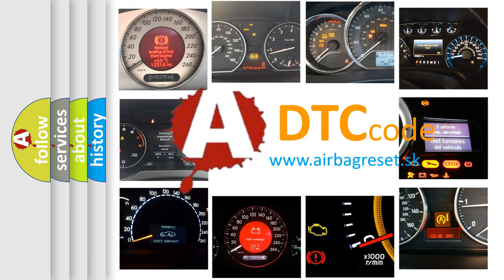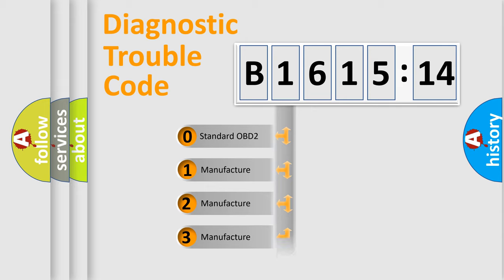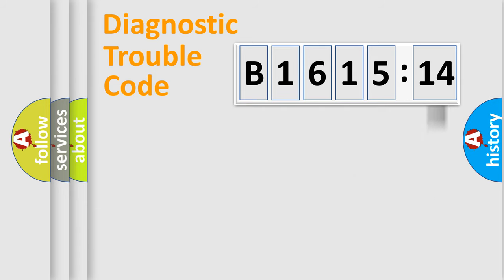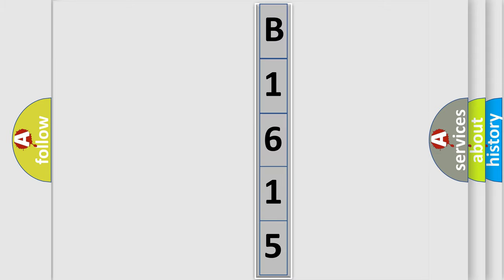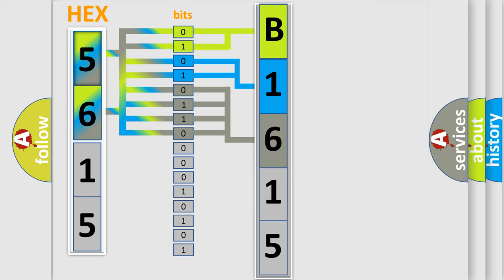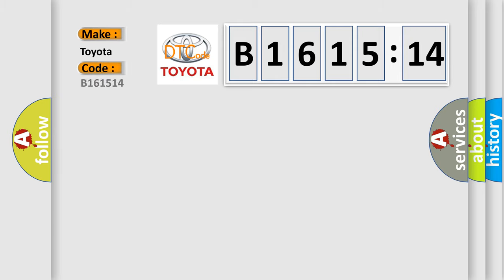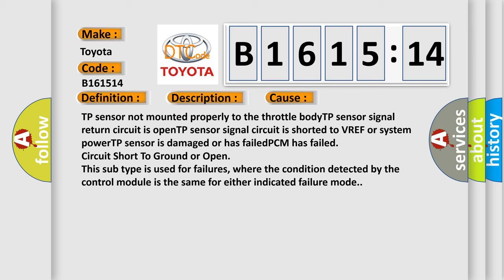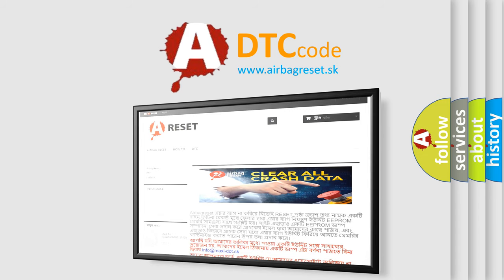DTC Toyota B1615-14 Short Explanation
Contents:
0:21 Basic DTC analysis according to OBD2 protocol standard.
1:48 Insight into programming
2:58 A diagnostically understandable description of the Diagnostic Trouble Code
3:05 Basic error definition

Make:
Toyota
Code:
B1615 14
Definition:
Throttle Position Sensor Circuit High Input
Description:
Key on or engine off,and the PCM detected the TP sensor was more than 4.90v during the CCM test.
Cause:
TP sensor not mounted properly to the throttle bodyTP sensor signal return circuit is openTP sensor signal circuit is shorted to VREF or system powerTP sensor is damaged or has failedPCM has failed
Failure Type: